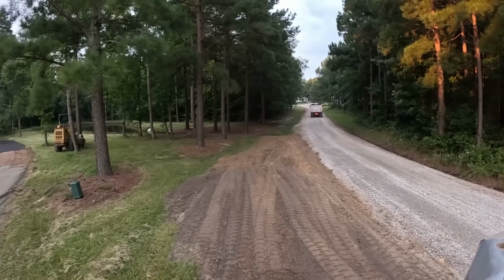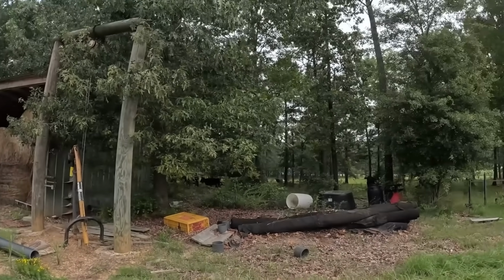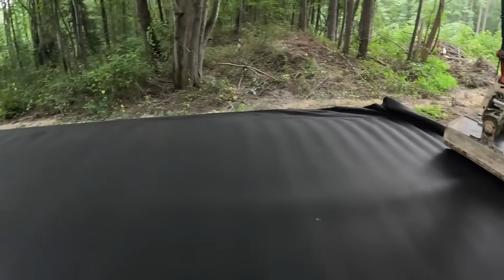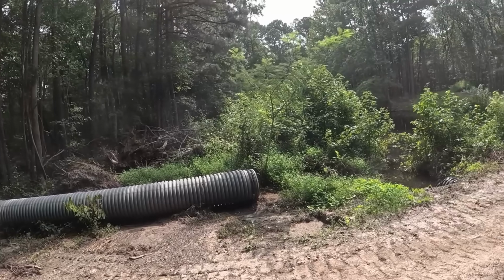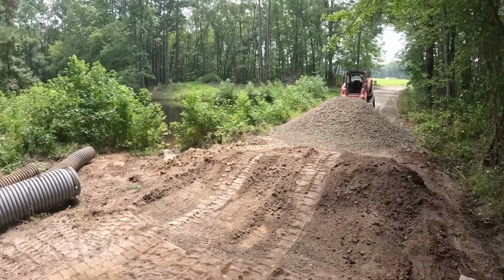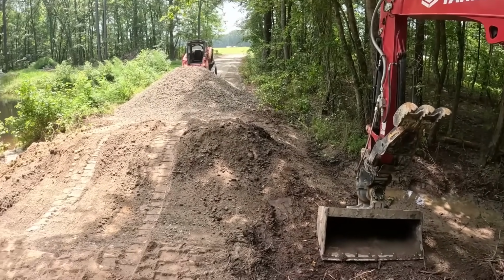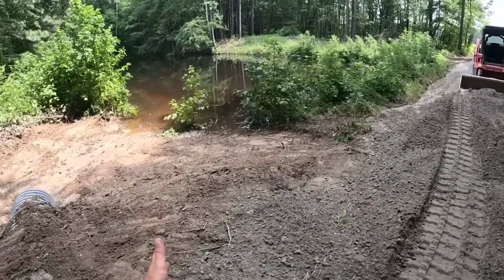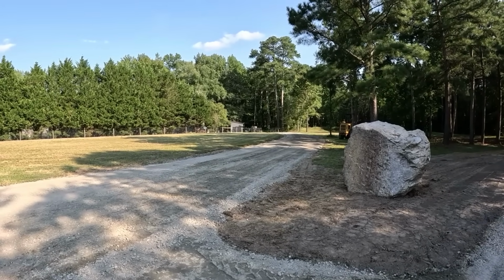Keeping Flood Waters Under Control With Road Upgrades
raising up the road and installing a larger culvert pipe to help manage the water flow during big rain events.